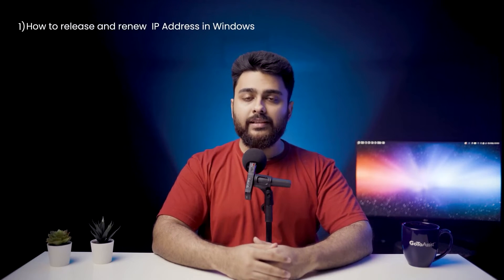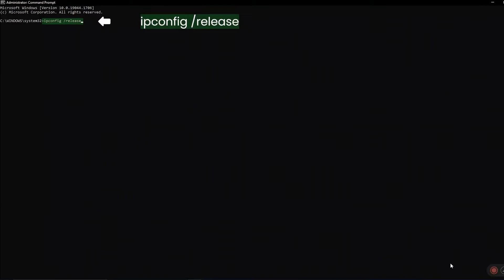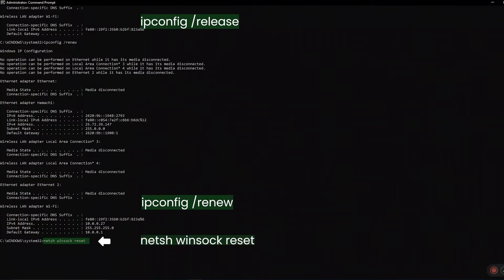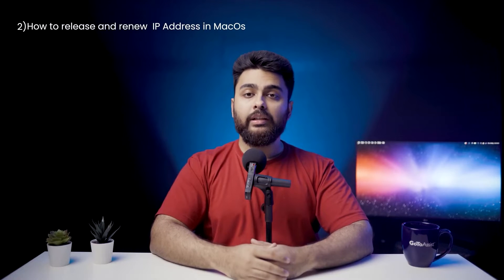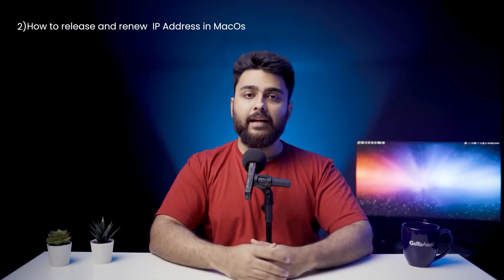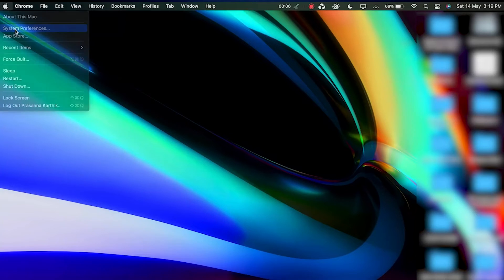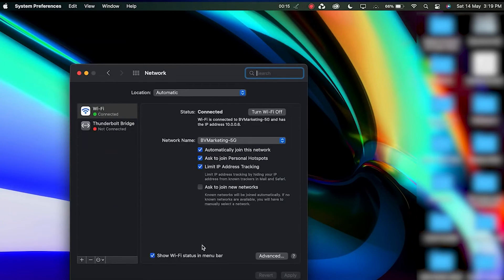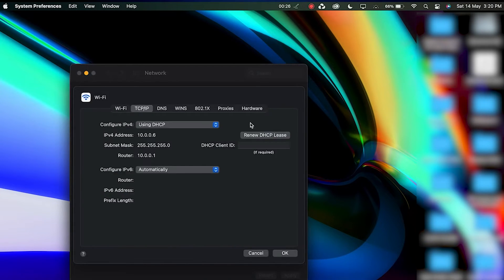How to Release & Renew IP address (Windows & Mac)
Learn how to Release & Renew IP address in Windows or Mac from Security experts behind MalCare, the best free security plugin Resetting your IP address is a known fix for many network issues.